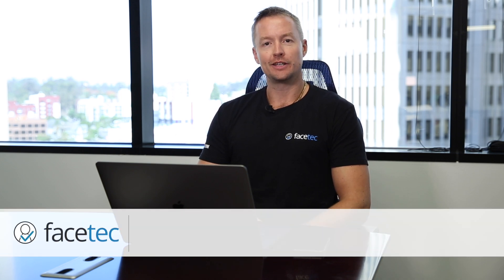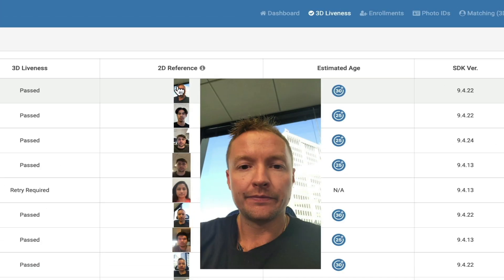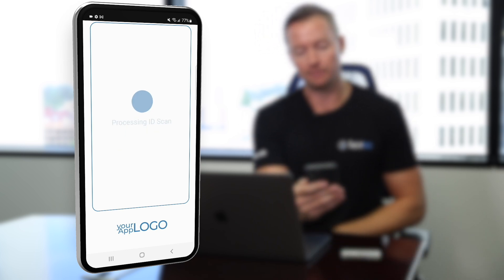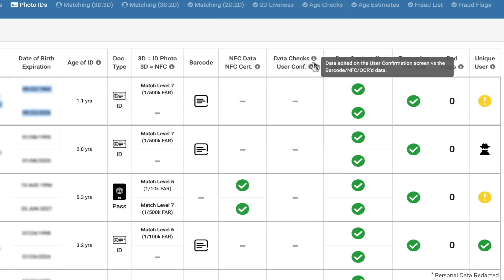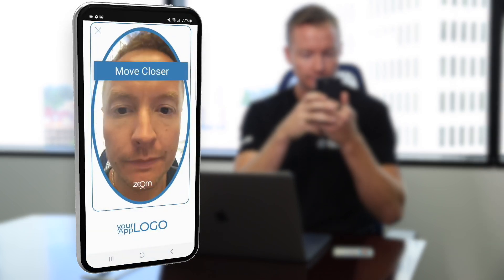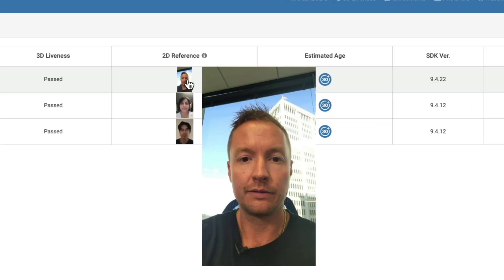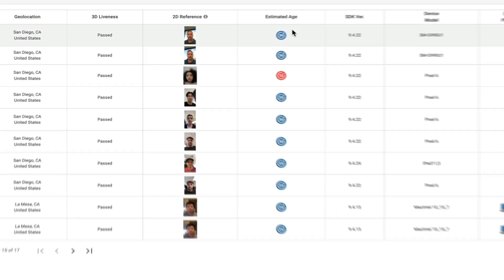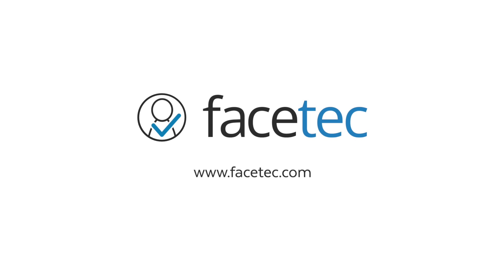IDV/KYC Software Suite Tour with CTO Josh Rose. (3D Liveness + Face Match, ID Scan, Age Est. & 1:N)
Tour the IDV/KYC Software Suite with FaceTec's CTO Josh Rose. From 3D Liveness to free standalone Photo ID Scan for KYC/AML, FaceTec's Data-Sovereign Digital Identity Verification & User Authentication Software Suite provides powerful fraud-fighting features that all run 100% on your servers.